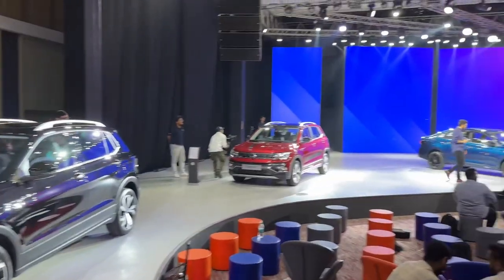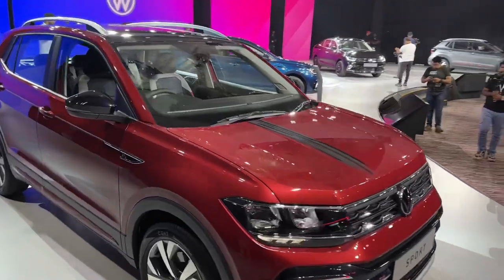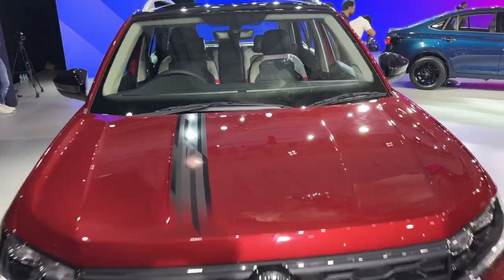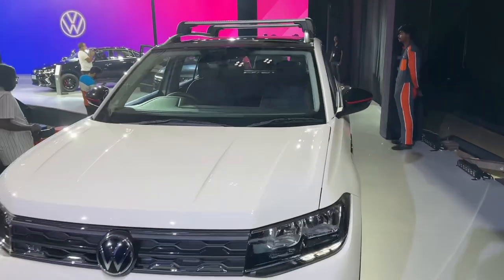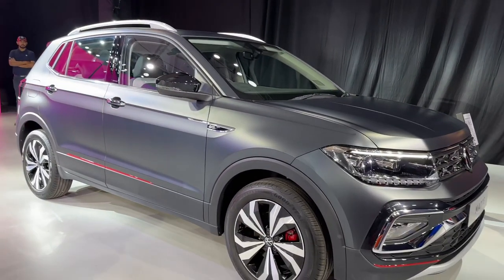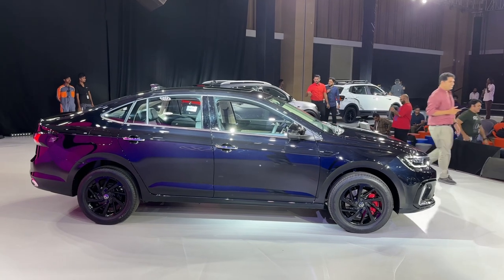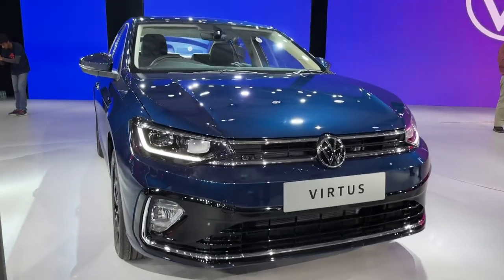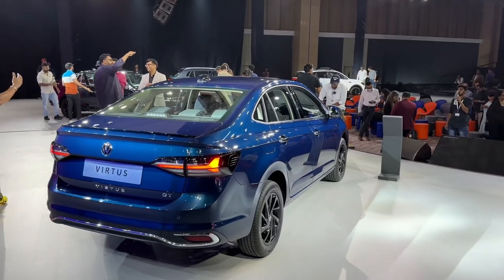Volkswagen Virtus GT Manual Confirmed, Plus More GT Badged Variants!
Volkswagen India annual brand conference was a showcase of future GT variants that the company will be offering across the Virtus and Taigun range. The show stopper has got to be the Virus GT Manual that will hit showrooms by June this year!